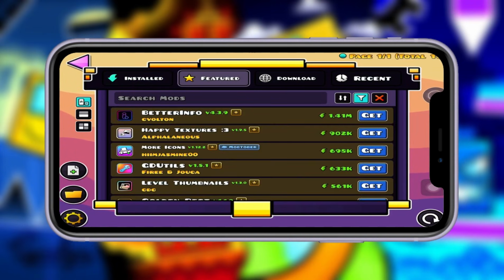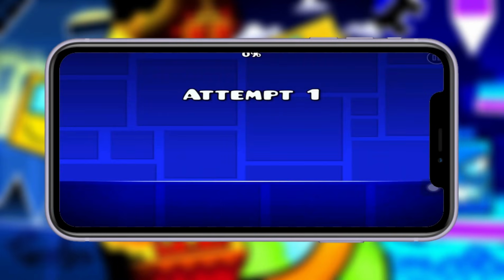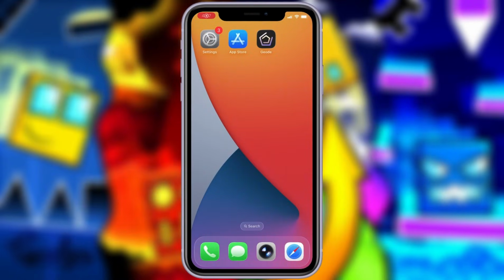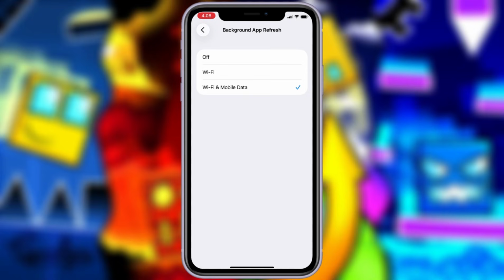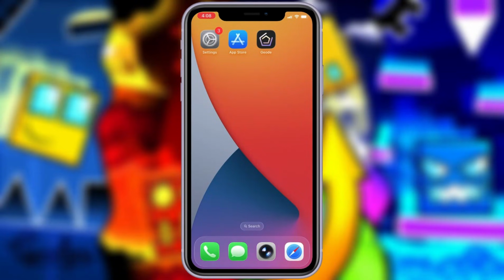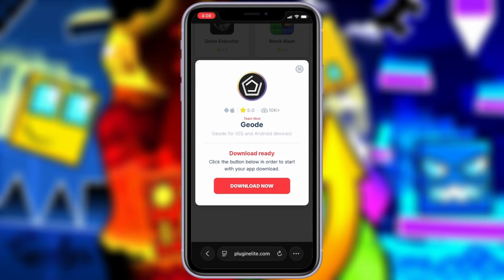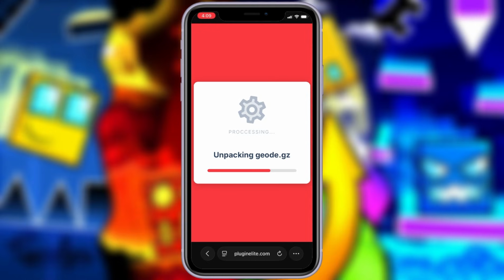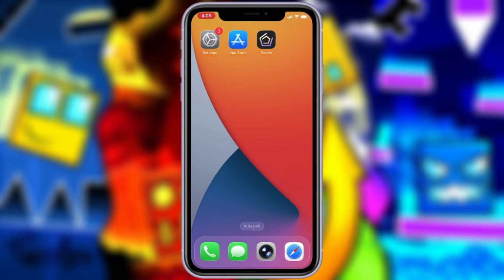How to Get Geode on iOS | Geode Download on ANY iPhone!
Geode is now available on iOS, and in this video I show how to download Geode on any iPhone, step by step.